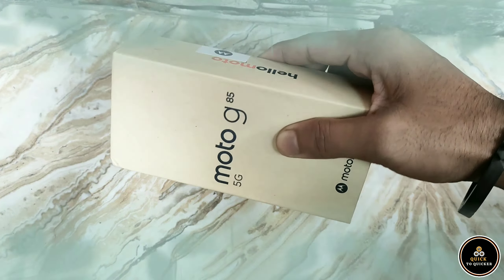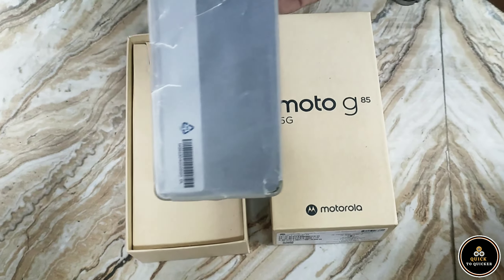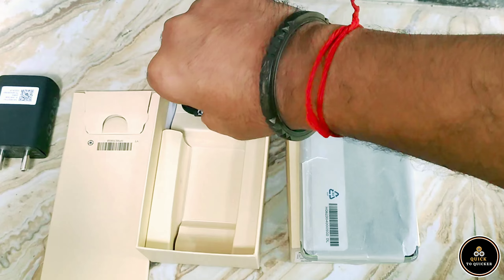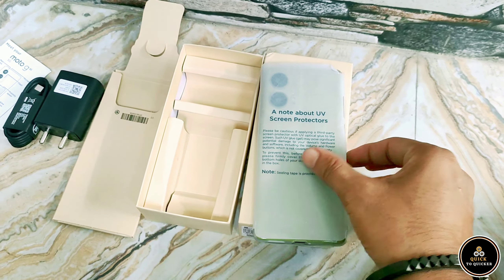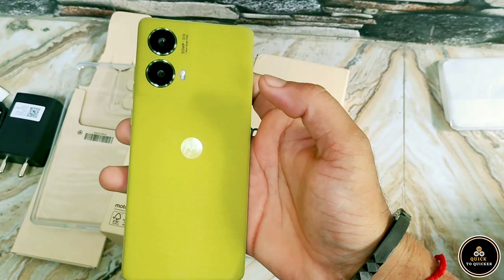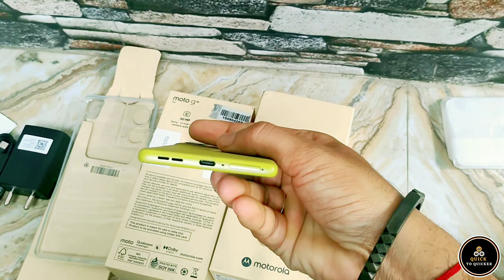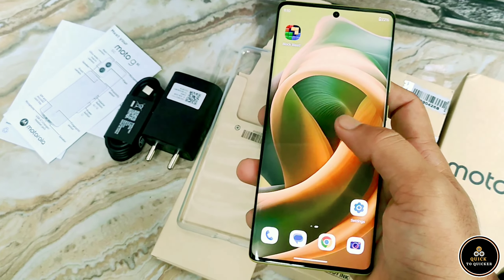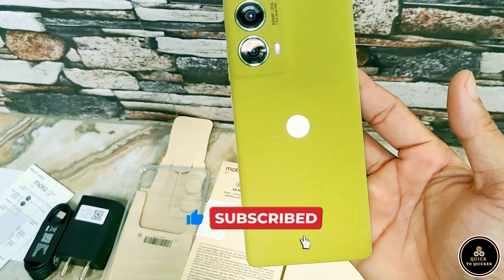Motorola Moto g85 5g Unboxing & Review | Best 5g Smartphone Under ₹20,000/-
Moto g85 5g Unboxing, First Impressions & Review | 5g Smartphone Under ₹20,000/-  - In this video i will show you the Moto g85 5g mobile phone unboxing. And  i tell you the first impressions of motorola moto g85.
In this video I will also tell you the main problem of motorola moto g85 5g smartphone.

For more info watch this video Moto g85 5g Unboxing, First Impressions & Review | 5g Smartphone Under ₹20,000/-, till the end. After watching this video until the end, share your valuable thoughts in the comment section of this video. If you like this video, then give a like👍(It gives us encouragement).

1. Motorola moto g85 5g Unboxing
2. Motorola moto g85 5g Review
3. Motorola moto g85 5g First Impression
4. Motorola moto g85 5g Problem
5. Motorola moto g85 5g Issue
6. Motorola moto g85 5g Specifications
7. Best Smartphone Under ₹20000/-
8. Best 5g Smartphone Under ₹20000/-
9. Best Smartphone 2024
10. Moto g85 5g Full Review